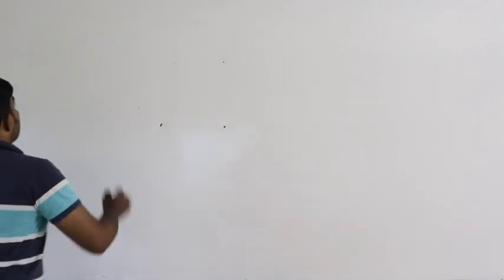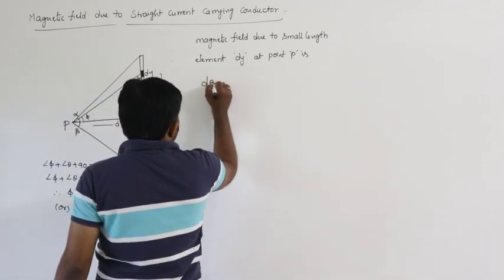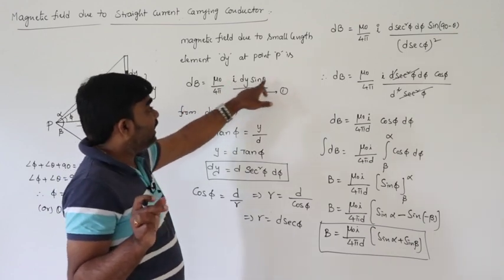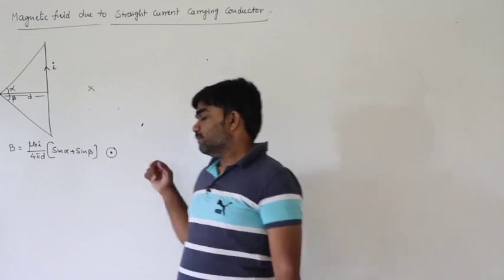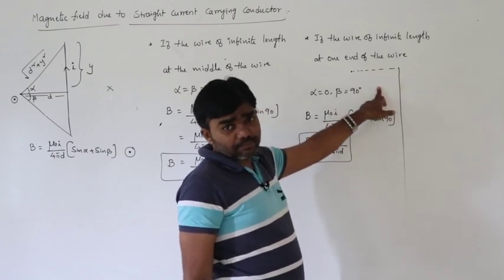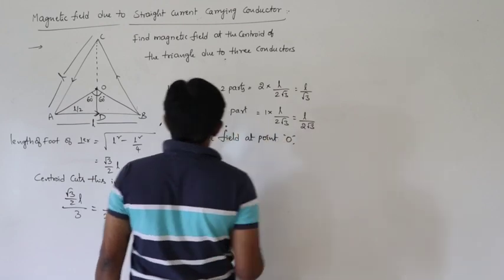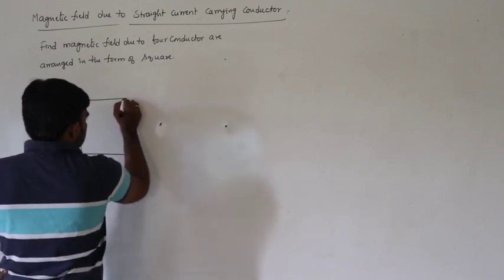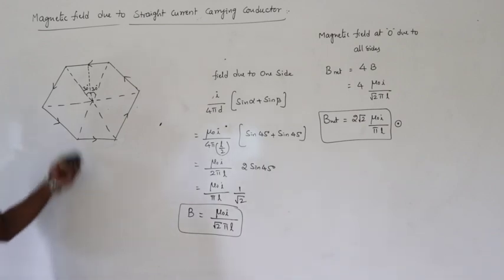NSR IMPULSE VIDEO CLASS#sr physics MOVING CHARGE& MATTER#L4